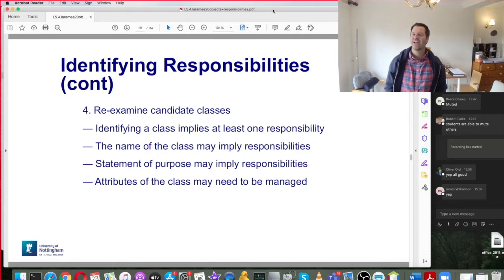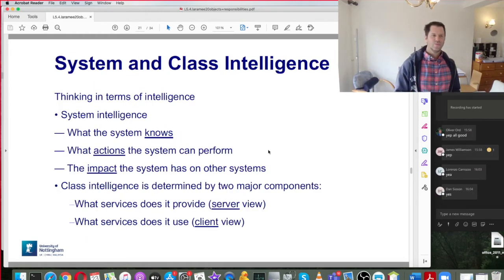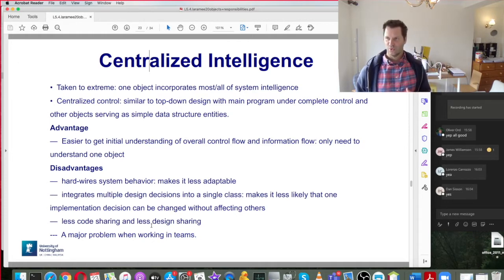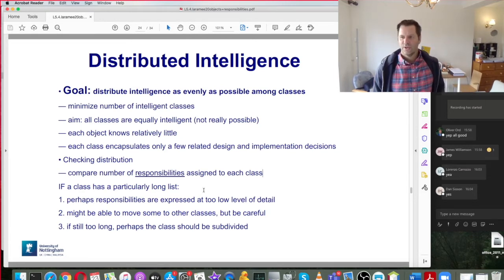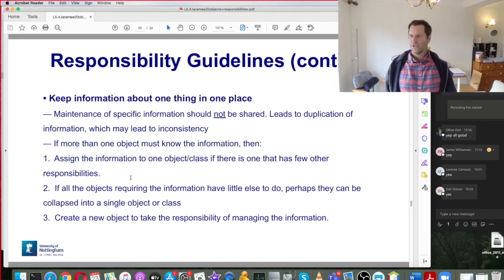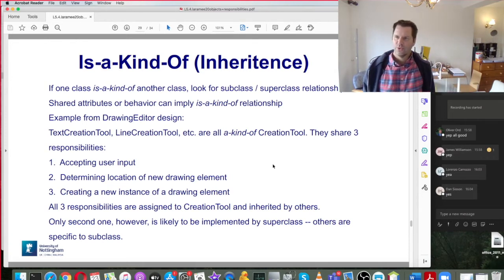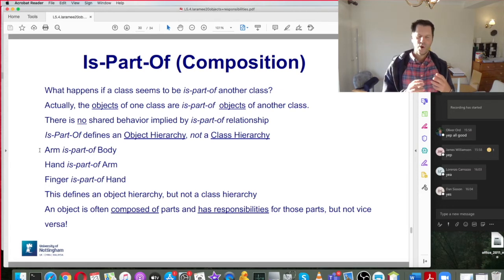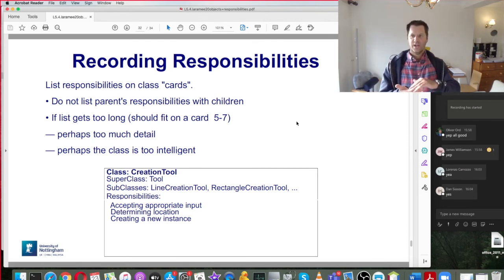Object-Oriented Design: Objects and Responsibilities (Part 2 of 2)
Here we present some fundamental object-oriented design concepts including objects and responsibilities.  This is Part 2 of 2.